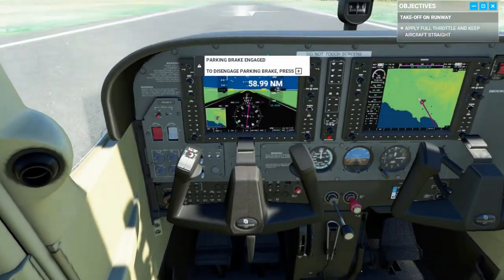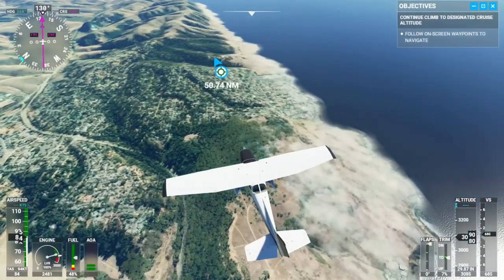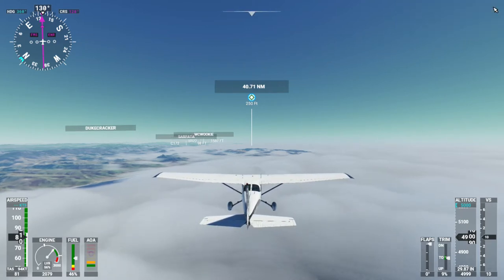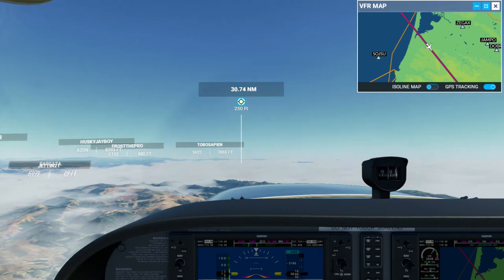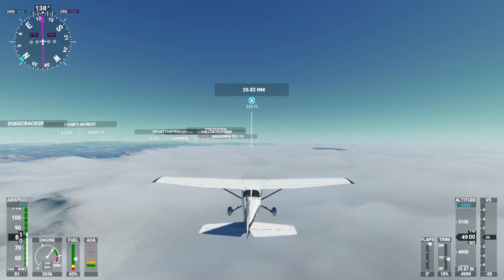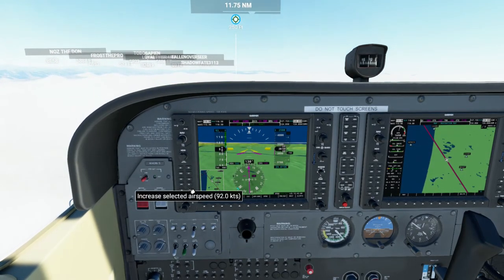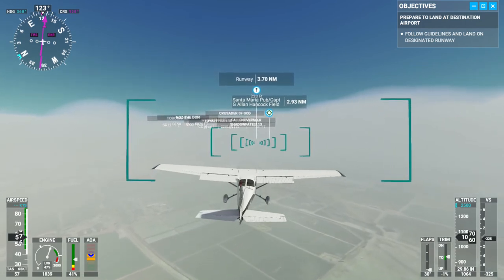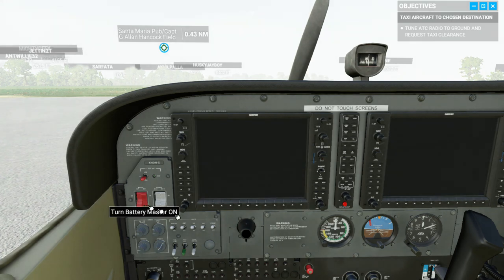Microsoft Flight Simulator Cambria to Santa Maria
Flight from Hearst Ranch Airport in Cambria California (KCAM) to Santa Maria California (KSMX). Flying a Cessna Skyhawk 172 with Garmen G1000 system.

Music Credits